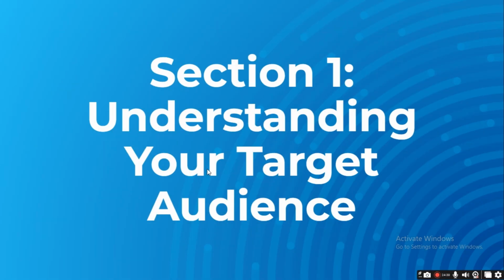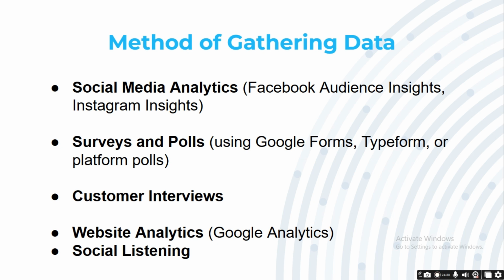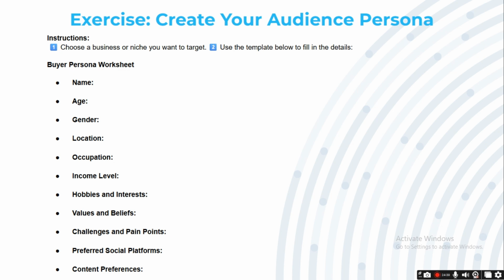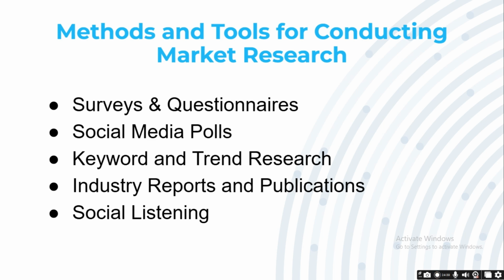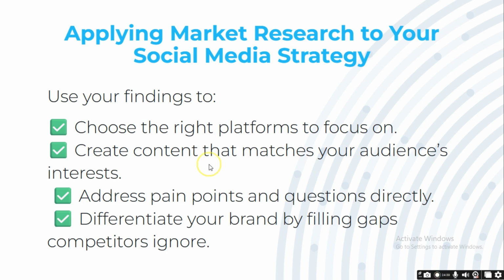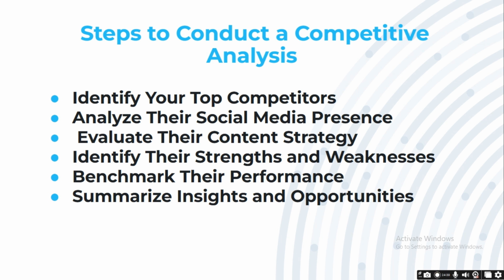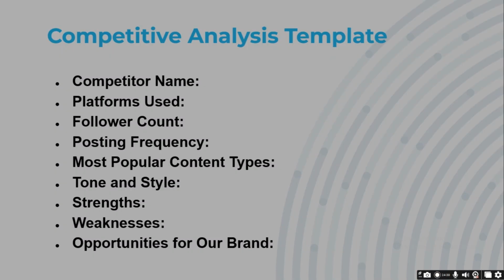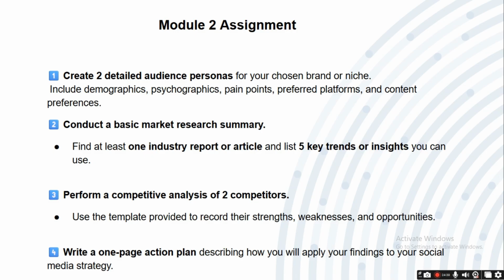Find Your Target Audience + Market Research & Competitor Analysis | Social Media Management Module 2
Welcome to Module 2 of our FREE Social Media Management Training Series!

In this video, you’ll learn how to identify your target audience, conduct market research, and perform a competitive analysis—step by step. Whether you’re starting as a social media manager, growing your business online, or looking to improve your digital marketing skills, this module will give you the proven strategies you need to succeed.

✅ What You’ll Discover in This Video:

What is a target audience, and why it matters

How to create detailed audience personas for your brand

The best tools and methods for market research in 2025

How to analyze competitors and uncover hidden opportunities

Actionable tips to apply your research to your social media strategy

👉 Why watch?
This lesson will help you save time, avoid guesswork, and build a social media presence that truly connects with your ideal customers.

✨ Get the most out of this training:
✅ Download your free assignment template here: [Insert link if available]

Our mission is to help aspiring social media managers, entrepreneurs, and digital marketers build profitable skills and work from anywhere.